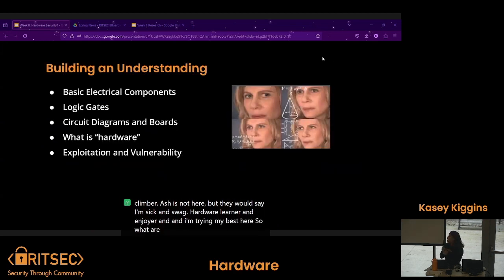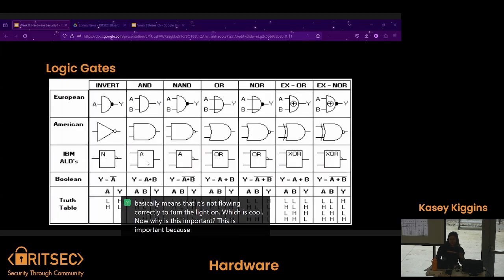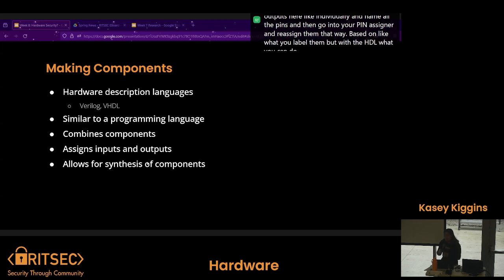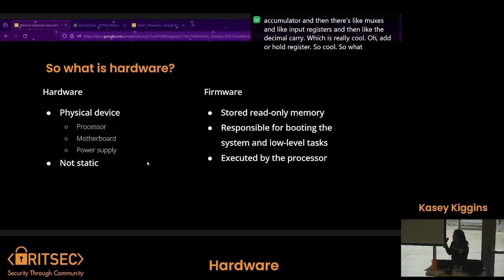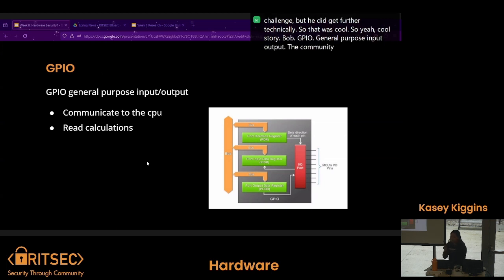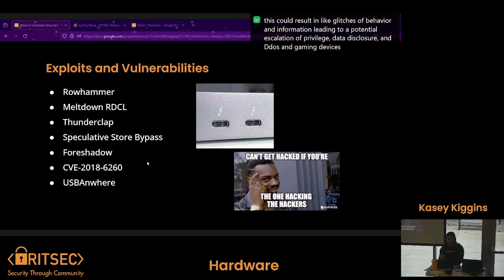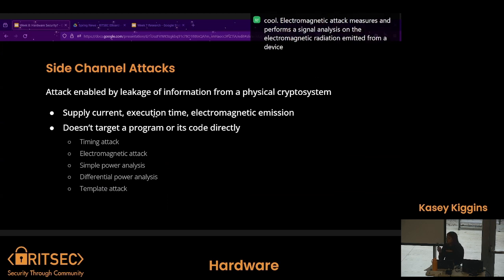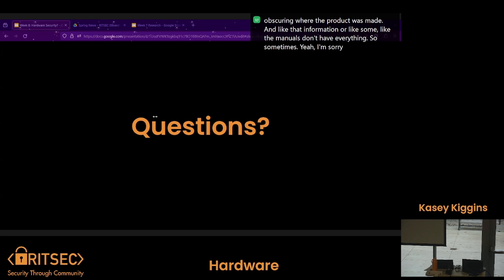Education Spring '24 Week 8 | Intro to Hardware - Kasey Kiggins